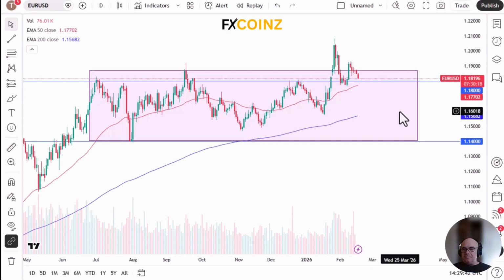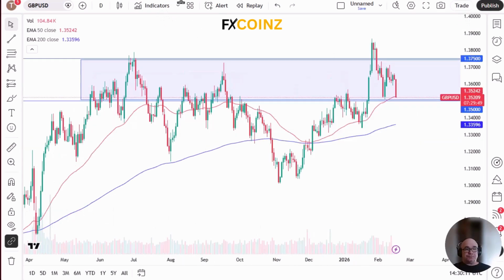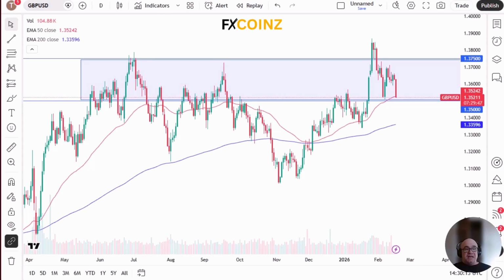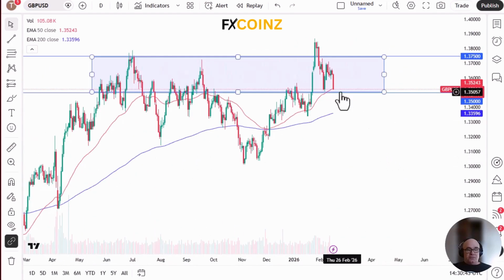EUR/USD & GBP/USD Forecast: Key Levels & Technical Outlook, Christopher Lewis.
EUR/USD approaches 1.18 while GBP/USD struggles near 1.35 after high UK jobless claims. Watch key technical levels and USD strength for February 17, 2026.